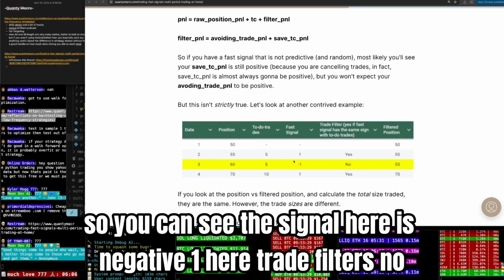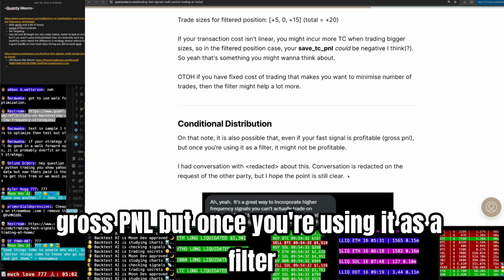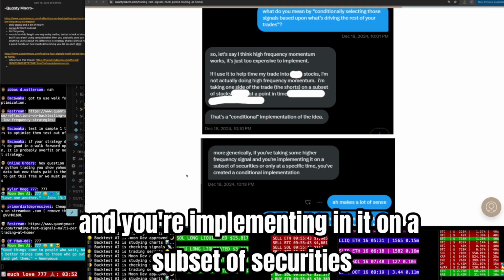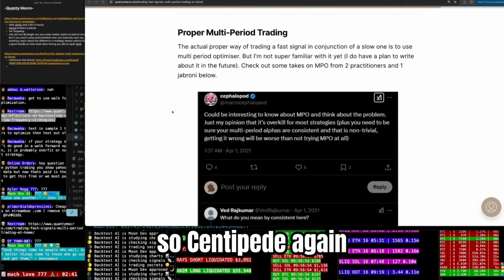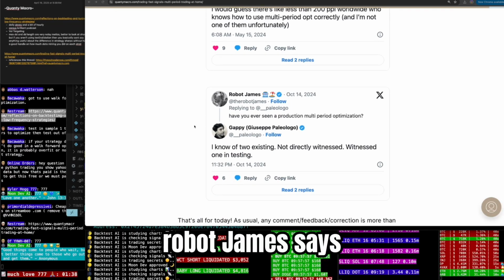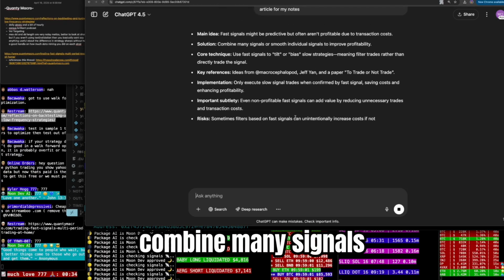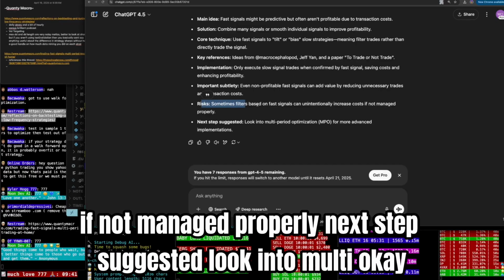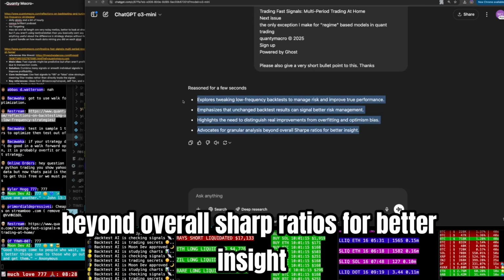How to Trade with Signal Filters